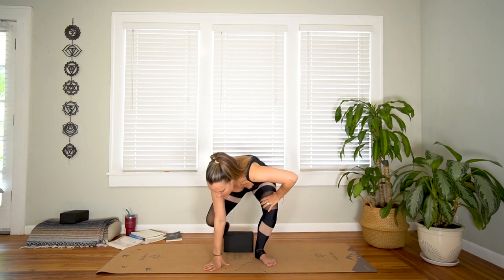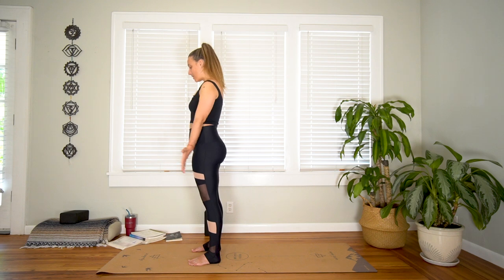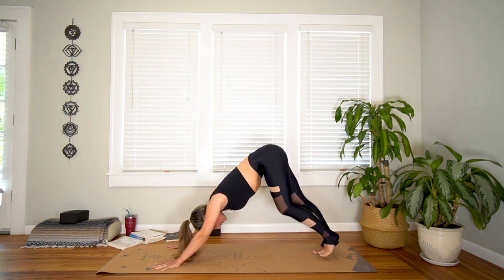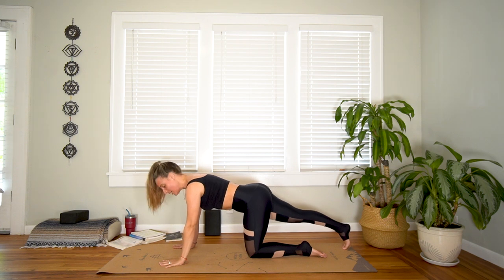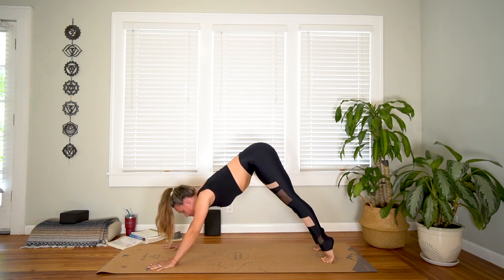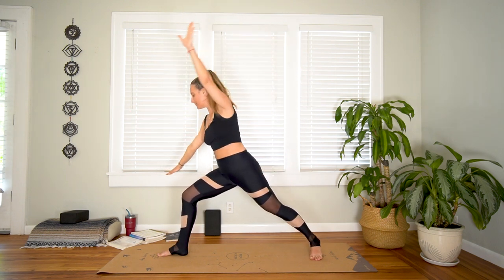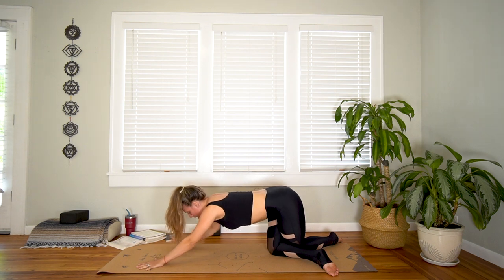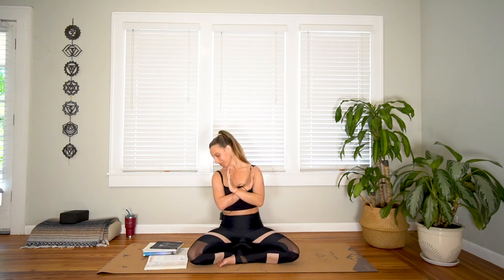30 Min Warrior Yoga Flow | Feel STRONG & Balanced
Welcome to a 30 min warrior yoga flow to build balance & feel strong on and off your mat (which you know is my jam)! This 30 min yoga class guides you through a warrior series to connect with your strength, structure and stability, so you can step off your mat feeling calm, centered and confident. Unroll your mat, press play and let’s tap into your warrioress within!

Allie, xx

LET’S CONNECT! ➡️